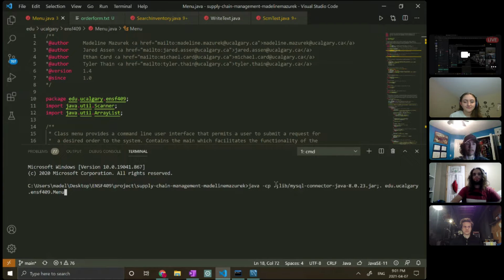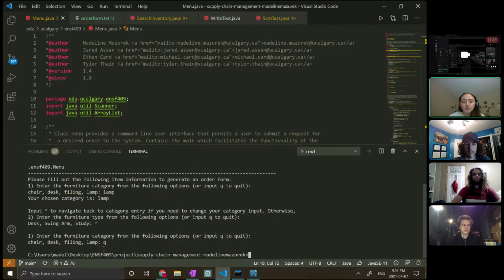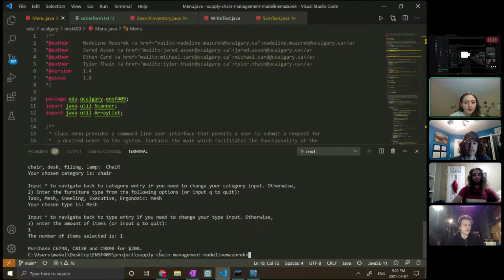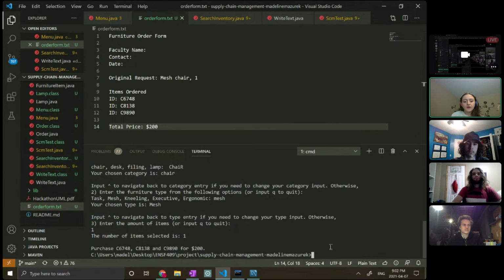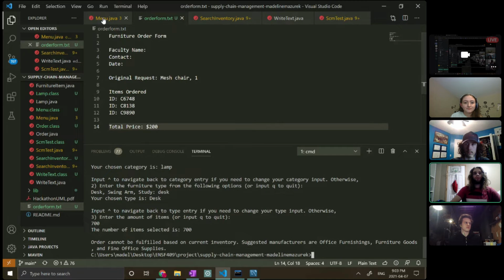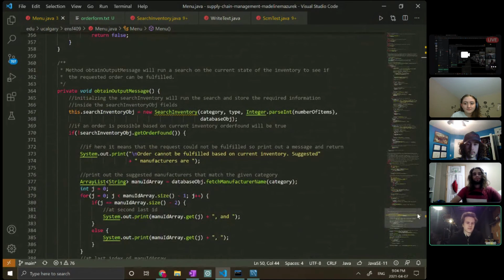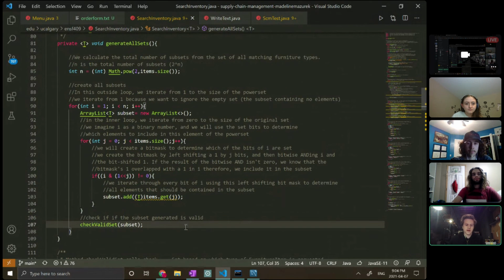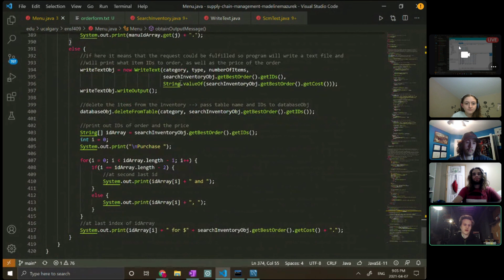Supply Chain Management Demo